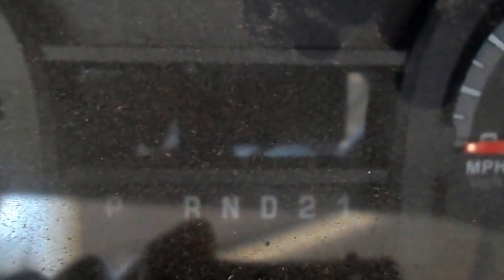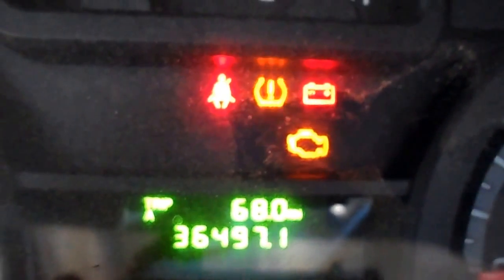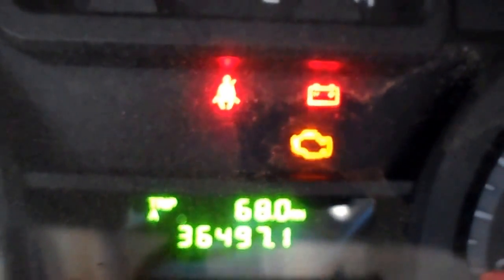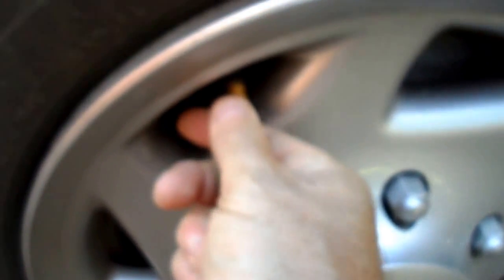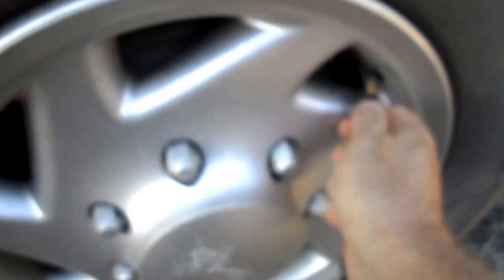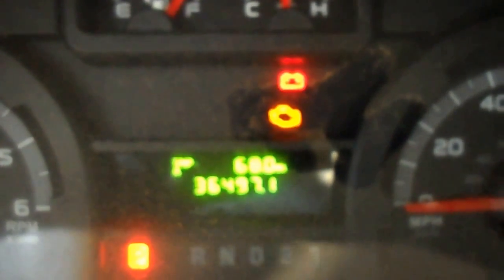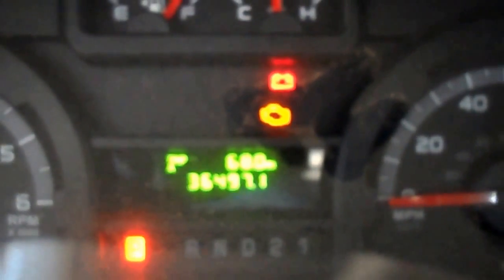HOW TO RESET TYRE PRESSURE SENSOR TPMS ON FORD E250 WITH NO TOOLS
EASY HOW TO RESET TPMS ON FORD E250 2012 IN A FEW MINUTES WITHOUT THE USE OF TOOLS.
Sorry for poor quality video it was so humid the camera lens fogged up.
You can help support Jolly Peanut by contributing $1 or more if you can. All proceeds will go towards funding future videos. Thank You.